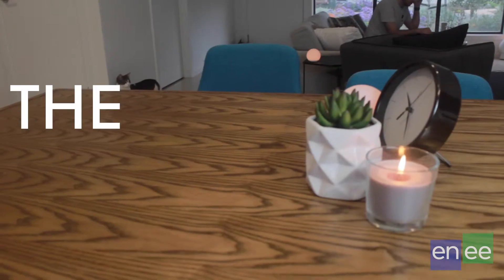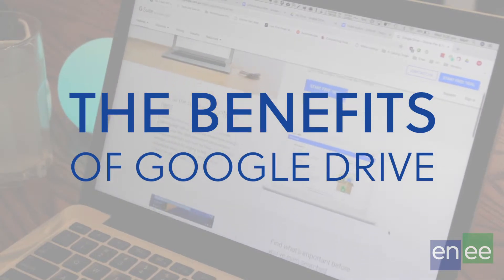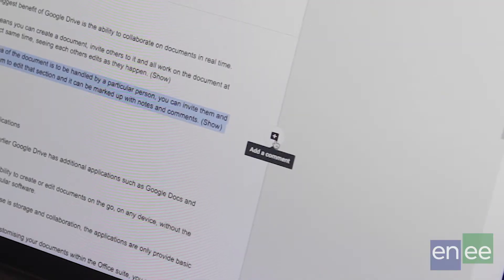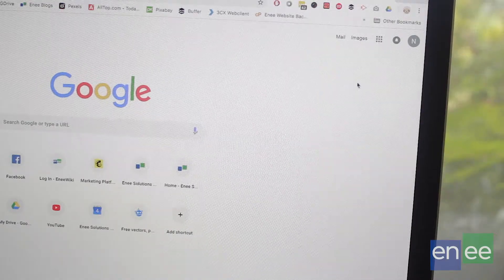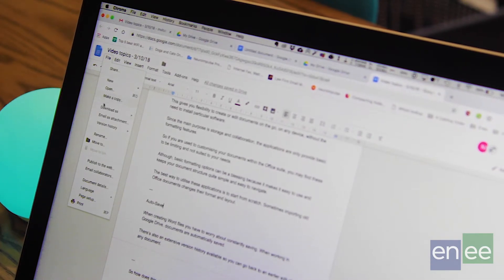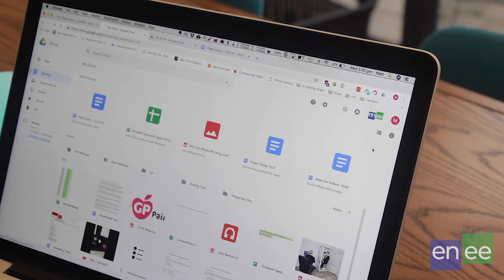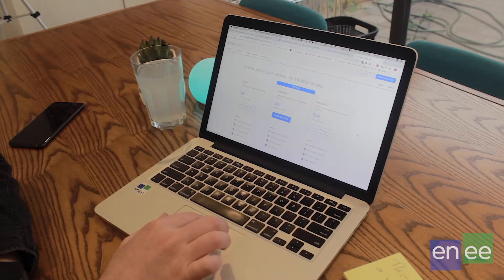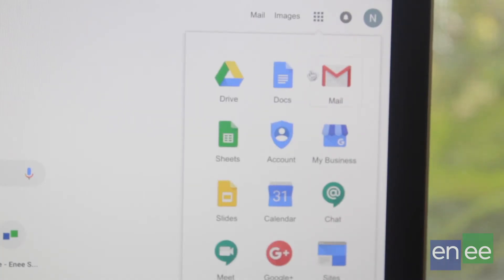The Benefits of Google Drive for Business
So what are the benefits of using Google Drive?

In this video we look at 3 main benefits and answer questions like:

- Can I use Google Drive as a replacement for backups?
- How does this differ to having files stored on a dedicated server?

ABOUT US:

Enee Solutions is Adelaide's leading IT and Web company. From providing managed services for your IT needs to developing a beautiful and functional custom website, we can help your business become better through technology!

Partner with us and experience:
1. Working with trusted advisors and true partners.
2. Great communicators.
3. Expert, specialised knowledge.
4. A team focused on people and processes, not just technology itself.